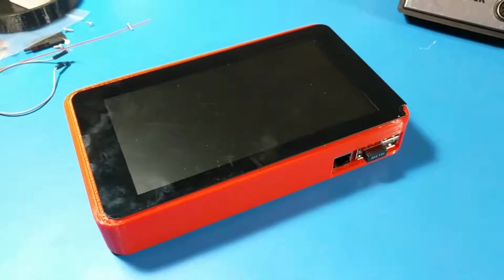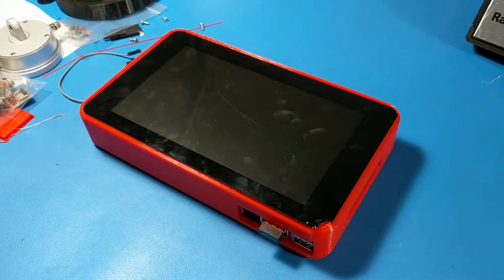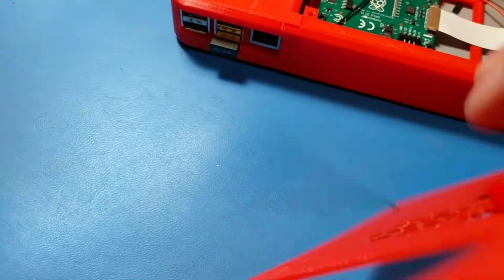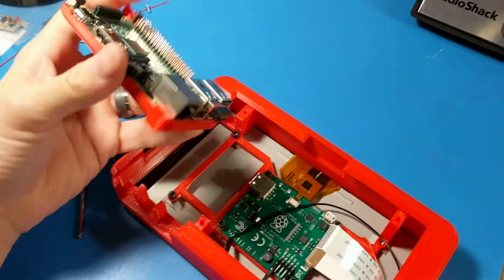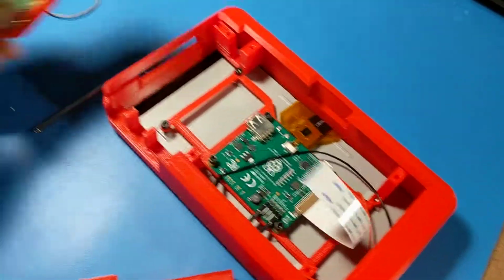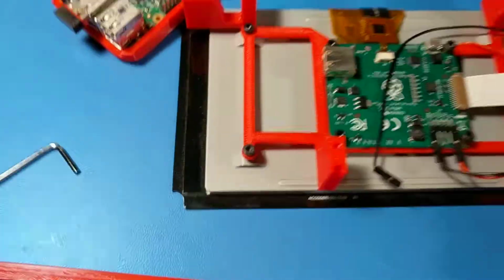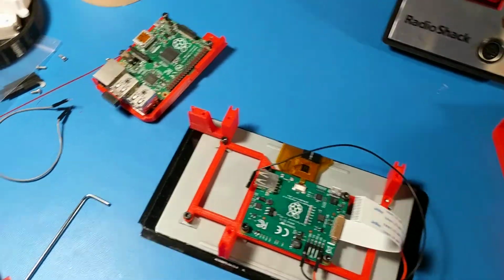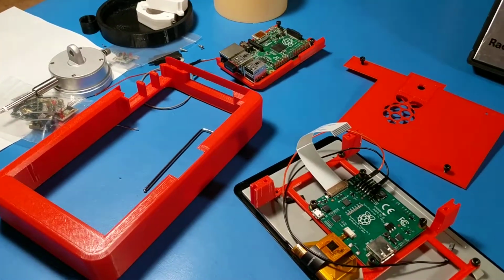Raspberry Pi Display 3D Printed Case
Here we show off the a great 3D printed case we picked up off of Thingiverse.